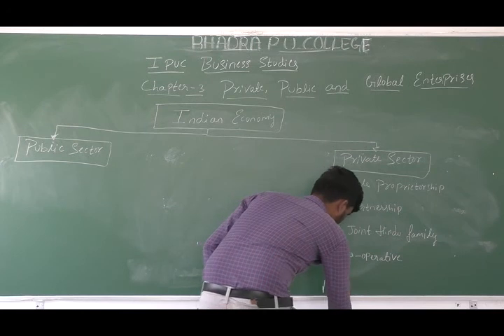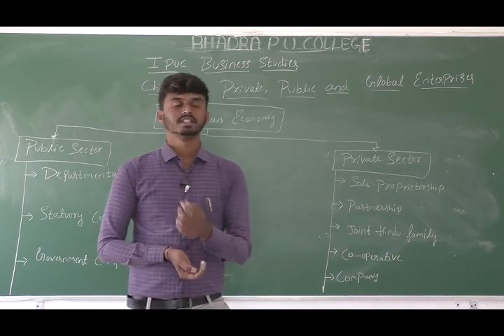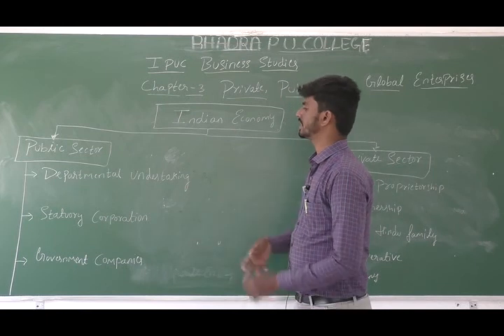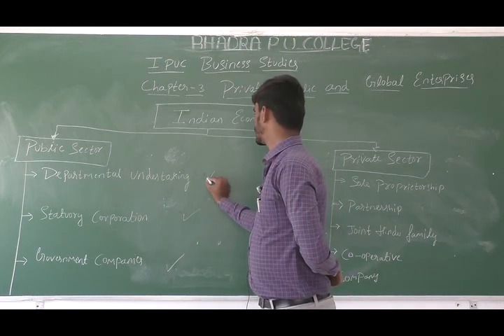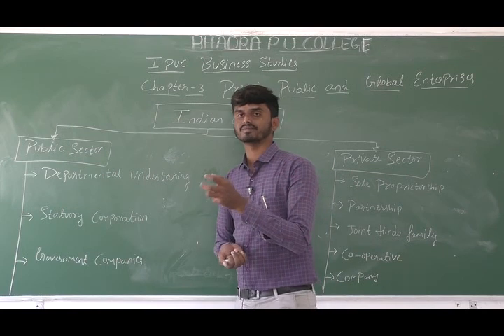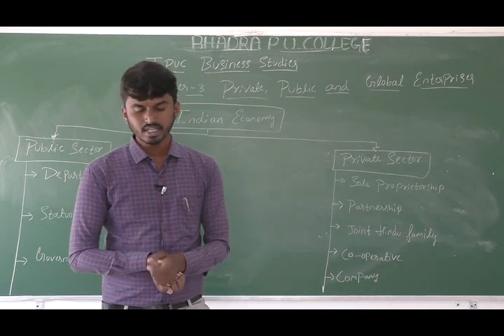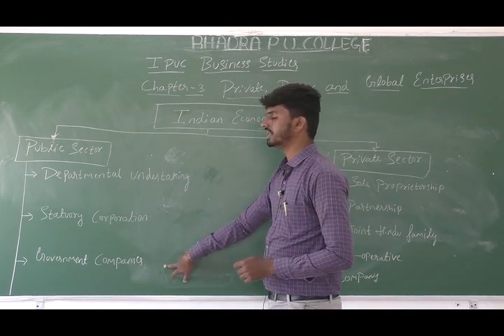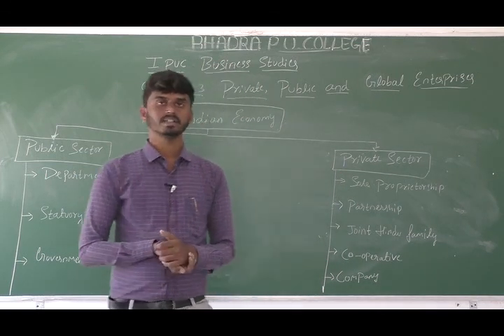I PUC BUSINESS STUDIES CLASS CONTINUED